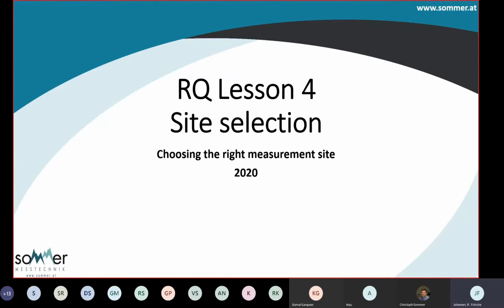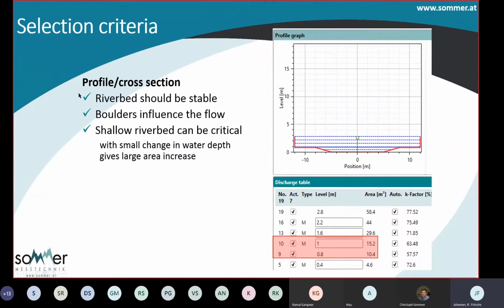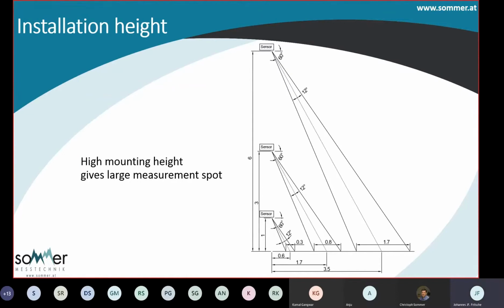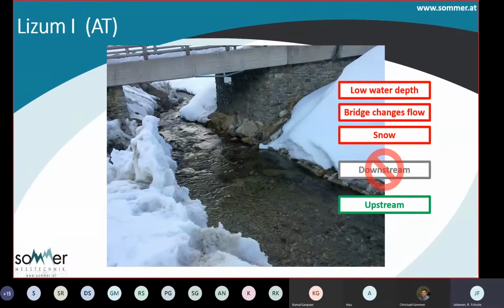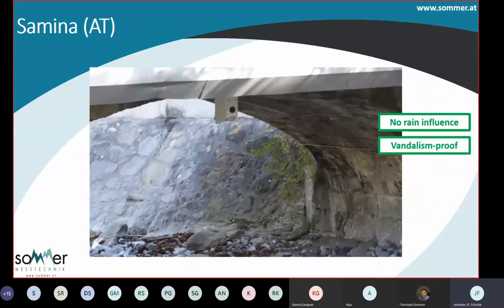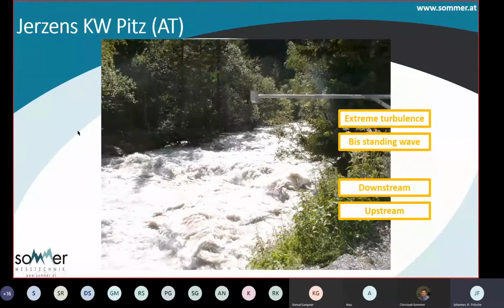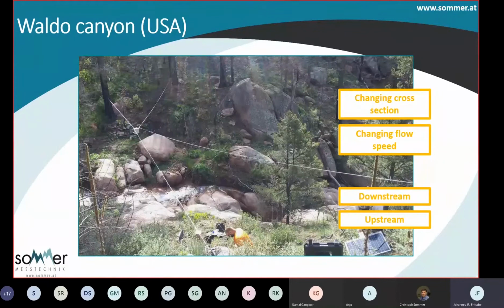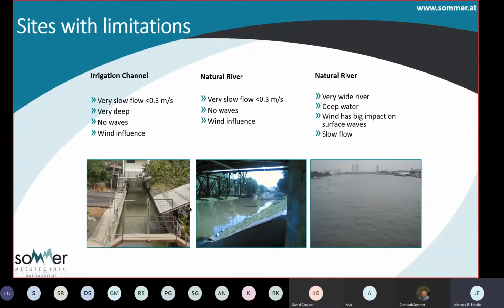RQ Course Lesson 4 RQ Site Selection EN HBC